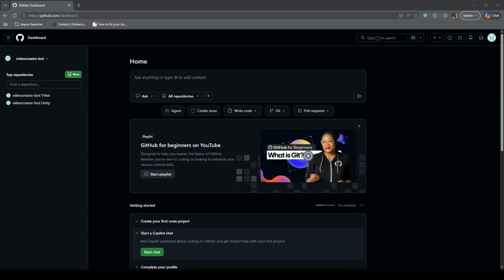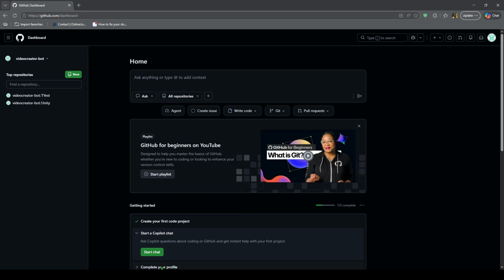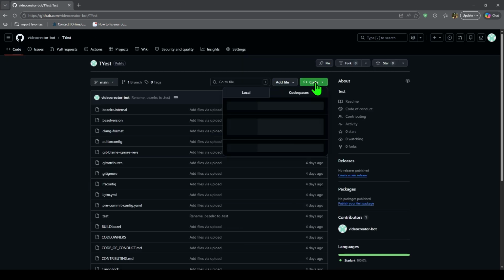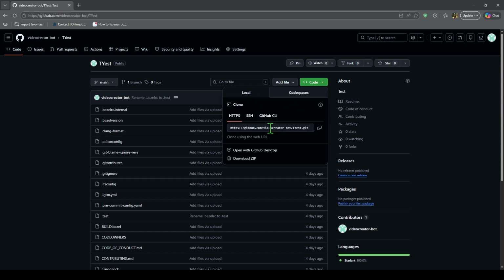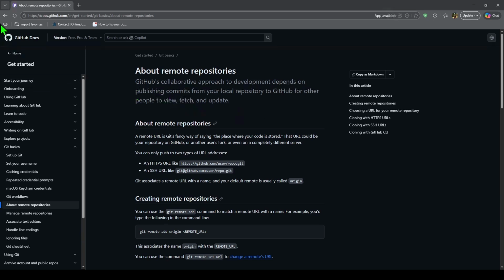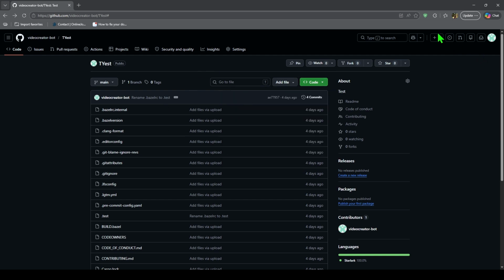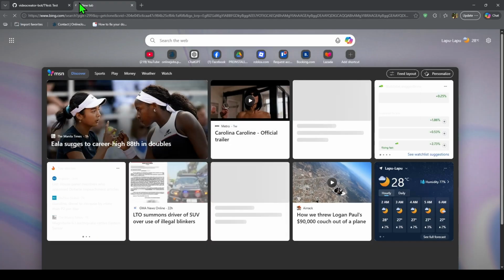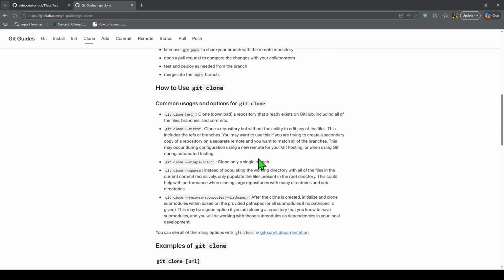How to Clone a Repository 3 Ways [2026 Full Guide]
In this video, I will show you how to clone a GitHub repository using three different methods to download a full, Git-connected copy of a project to your computer. You’ll learn how to keep your local files synced with the remote repository so you can pull updates, manage branches, and push your own contributions.

This GitHub cloning tutorial will cover:
✅ Cloning via the command line using the git clone command
✅ Using the GitHub Desktop visual interface for a streamlined setup
✅ Integrating GitHub with Visual Studio Code to clone directly in your editor
✅ The difference between cloning a repository and downloading a ZIP file
✅ Locating and copying the HTTPS repository link from GitHub
✅ Basic post-cloning steps like checking the README for dependencies

By the end of this video, you will know how to effectively download any GitHub project to your local machine using the method that best fits your workflow.

If you’re searching for how to clone a GitHub repository, git clone command tutorial, cloning GitHub projects to VS Code, or using GitHub Desktop to clone repositories, this video is for you.

💡 Tip: If you are cloning a repository you don't own, it's often a good idea to "Fork" it first on GitHub and then clone your fork so you can easily push changes to your own account later.